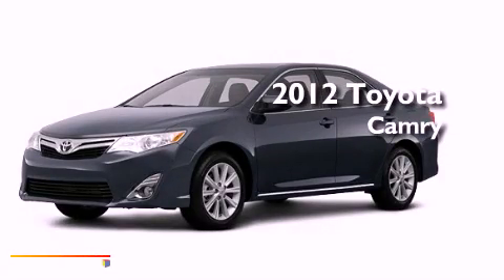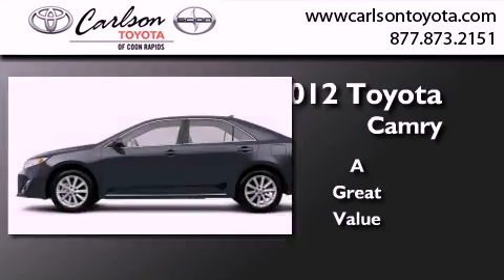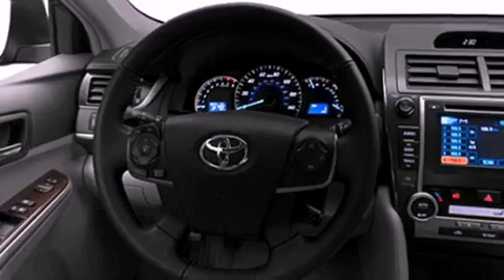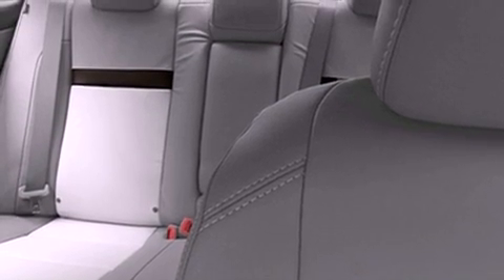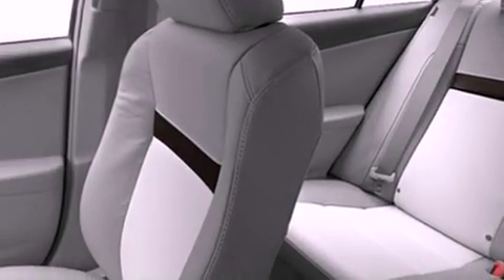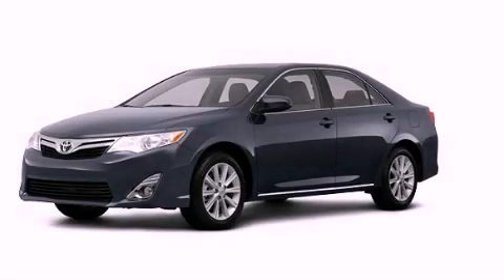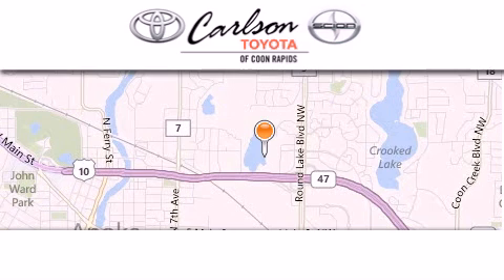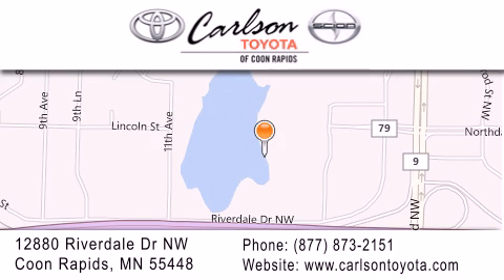2012 Toyota Camry Coon Rapids MN 55448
Year : 2012
 Make : Toyota
 Model : Camry
 Engine : 2.5L 4 Cyl. Sequential-Port F.I.
 Trans . : Not Specified
 Exterior : Magnetic Gray Metallic

 Stock : 16237